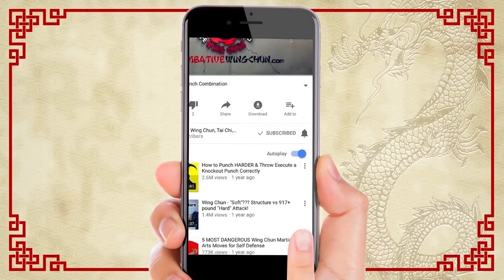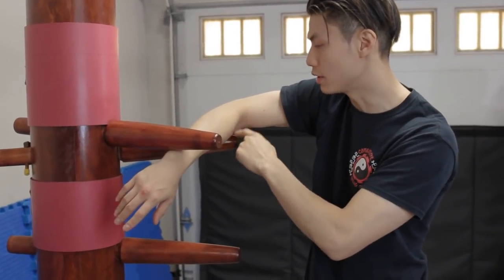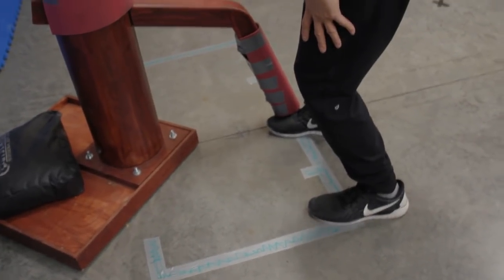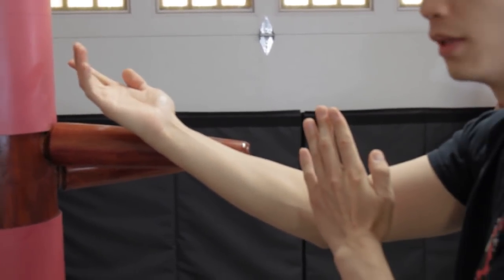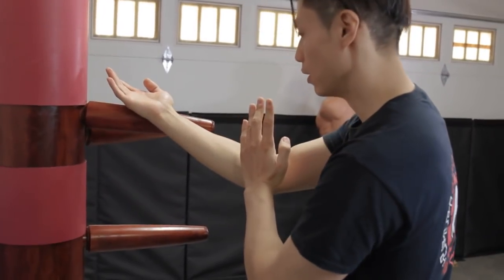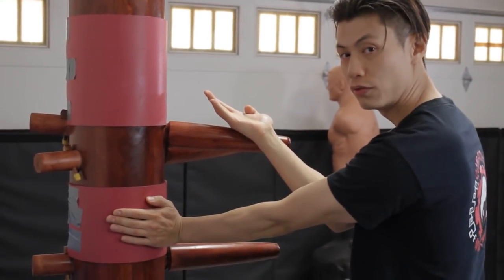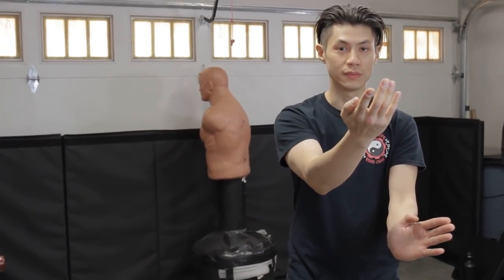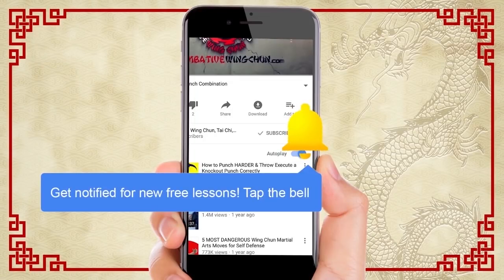Wing Chun Wooden Dummy Training Form Section 1 - Part 2